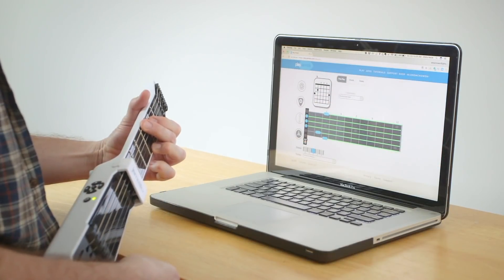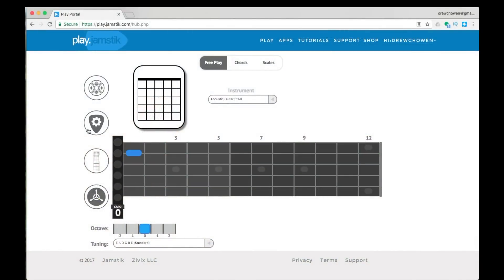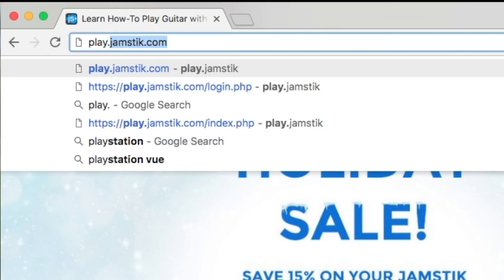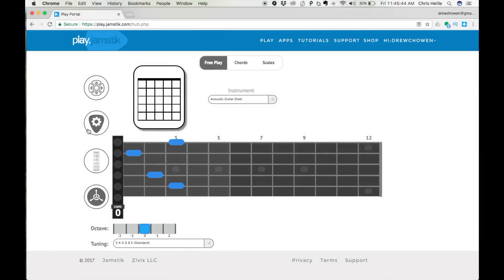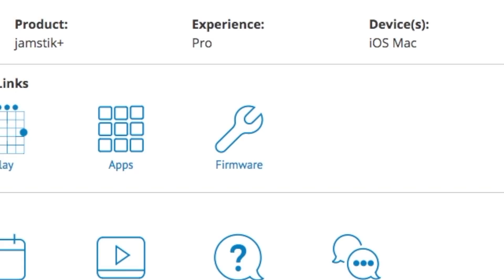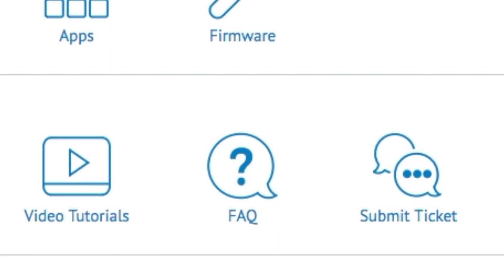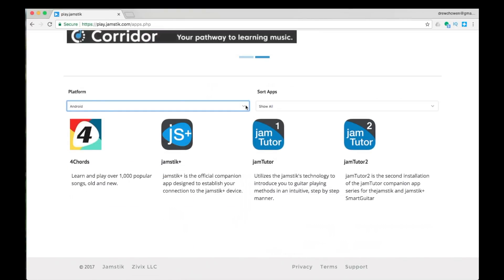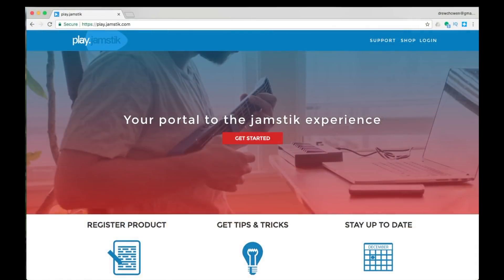Play.Jamstik Overview Video | Jamstik Smart Guitars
play.jamstik.com is the online connection for Jamstik users on Google Chrome.

Play and learn guitar online in your web-browser with the Jamstik smart guitar. It's free and no download is required. Practice chords and scales with real-time fret display, adjust your Jamstik performance settings (like picking sensitivity, D-pad assignments, and accelerometer parameters) and even update your firmware.

The Jamstik is a digital guitar that works wirelessly with your devices and our apps to finally teach you how to play guitar.